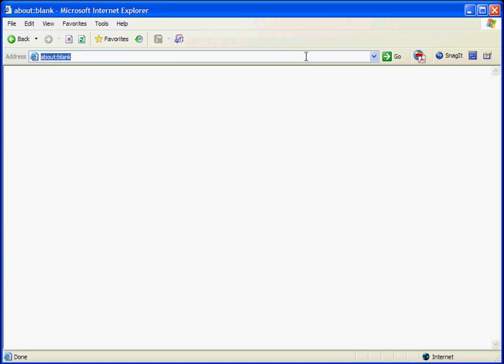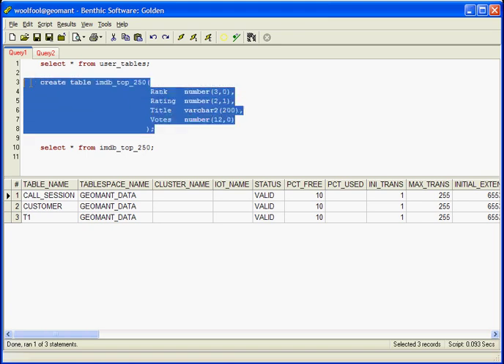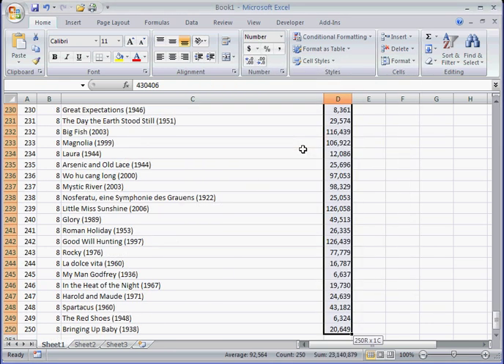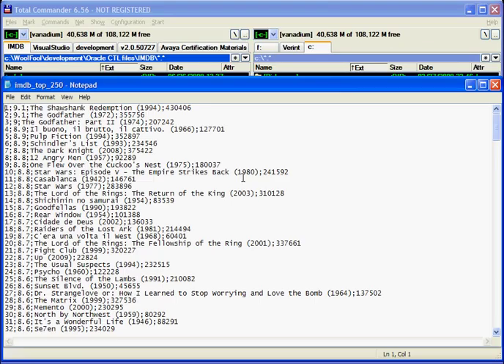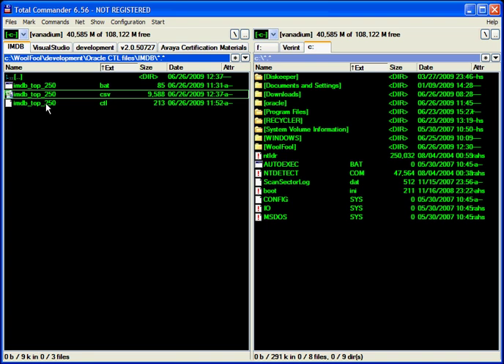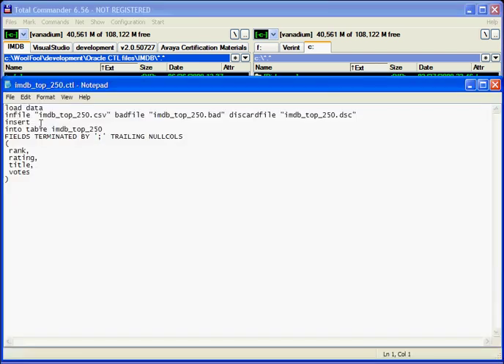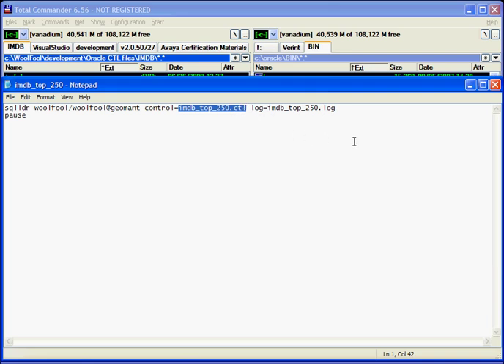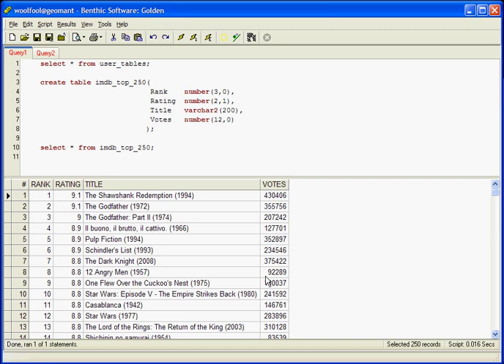CSV file import into Oracle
An example to show how to upload a CSV file into an Oracle database usin SQL Loader.